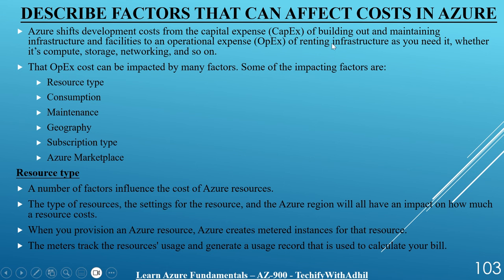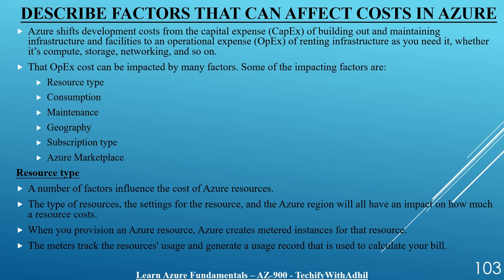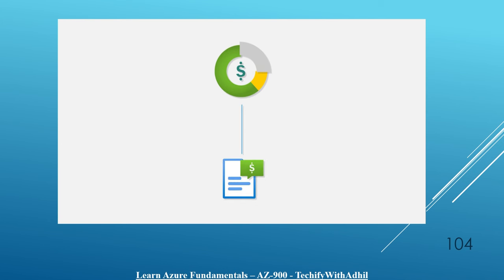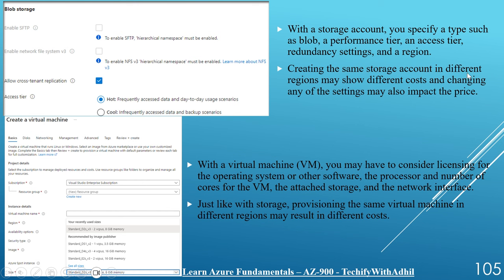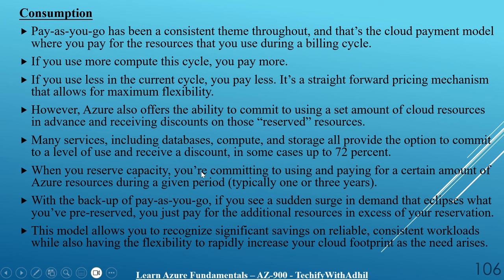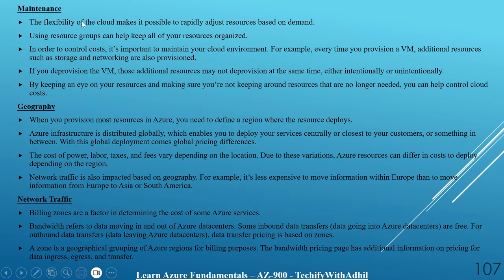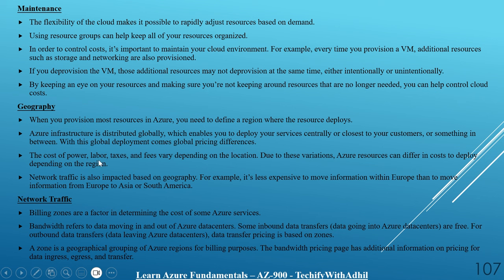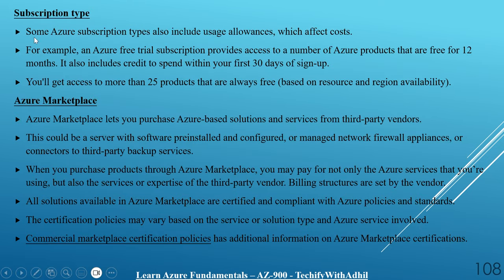Learn AZ-900_Azure Fundamentals [Part-27] - Understanding Factors That Affect Costs in Azure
In this video, we dive into the key factors that can influence your costs when using Microsoft Azure. Whether you’re a developer, IT professional, or business owner, understanding these factors can help you optimize your spending and manage your budget effectively.

Topics Covered:

Resource Utilization: Learn how the type and amount of resources you use impact your costs.
Data Storage: Discover how data storage options and usage can affect your Azure bill.
Network and Data Transfer: Understand the costs associated with data transfer and network usage.
Virtual Machine Sizes: Explore how choosing different VM sizes can influence your expenses.
Cost Monitoring and Budgeting: Get tips on how to monitor your costs and set budgets to avoid unexpected charges.
Geography and Billing Zones: See how your location and the billing zone of your resources can affect pricing.
Subscription Types and Licensing: Learn about different subscription options and how they can impact your costs.
Third-Party Services: Understand the cost implications of integrating third-party services with Azure.